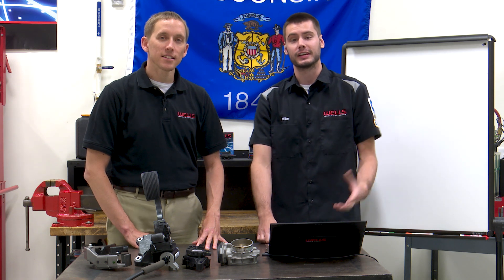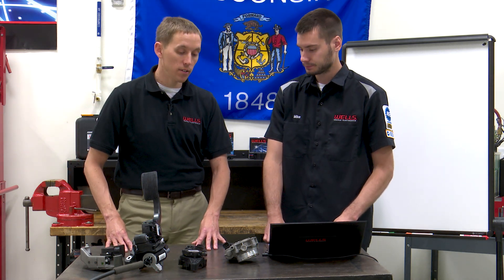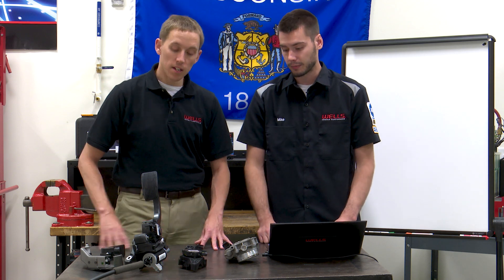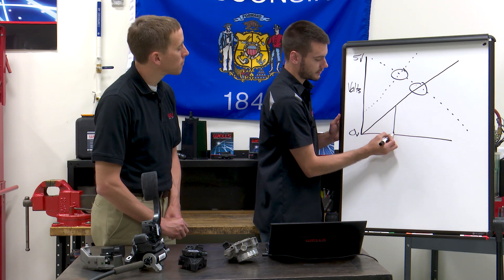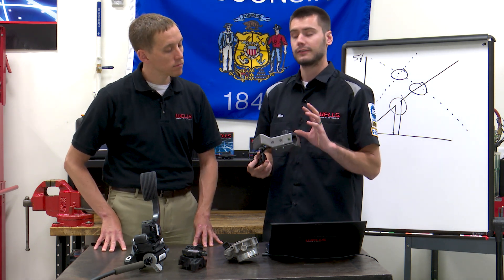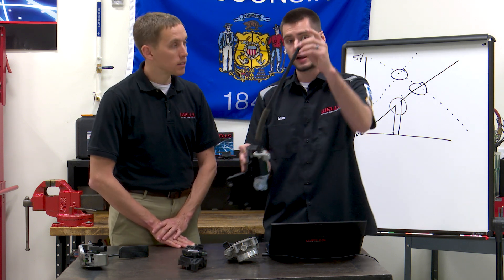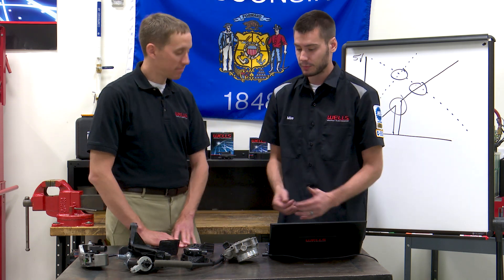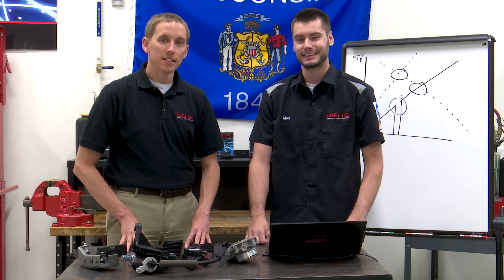CounterPoint Ep. 25 Accelerator Pedal Position Sensors (SU15139, SU13860, SU16051)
Gone are the days of the throttle cable. Gone are the days of direct throttle control. Now, when you press the pedal you are sending a signal to the computer, who then chooses what to do with the throttle.  Did you know that some accelerator pedal position sensors need to be learned or programmed?